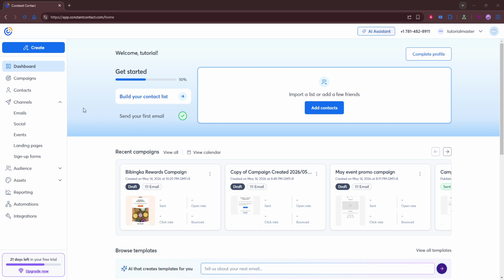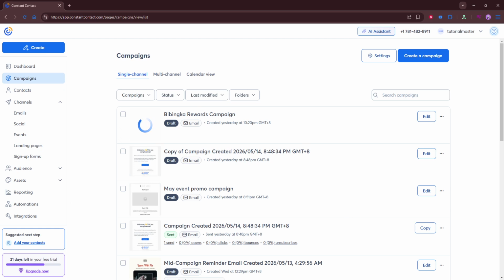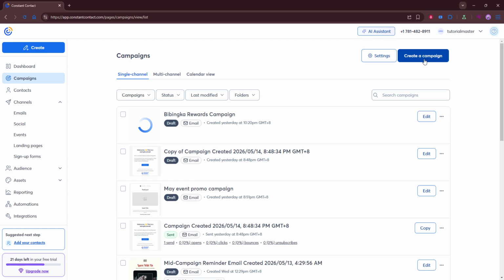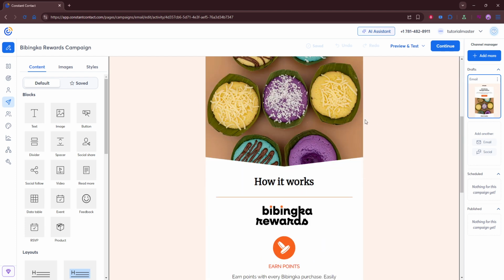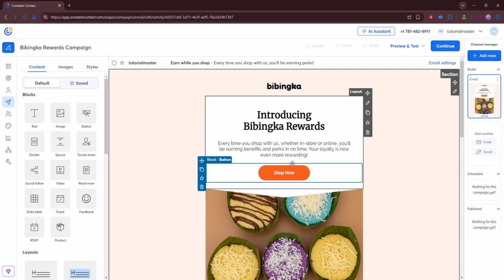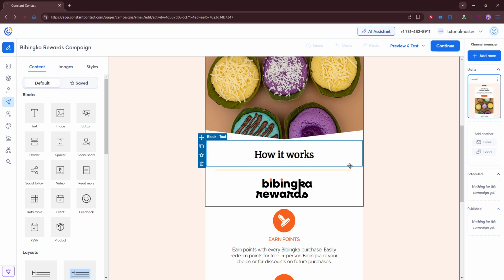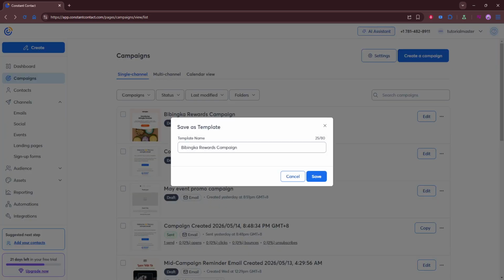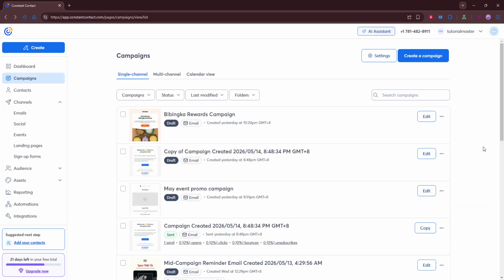How To Create A Template In Constant Contact [2026 Full Guide]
In today's video we cover How To Create A Template In Constant Contact [2026 Full Guide]